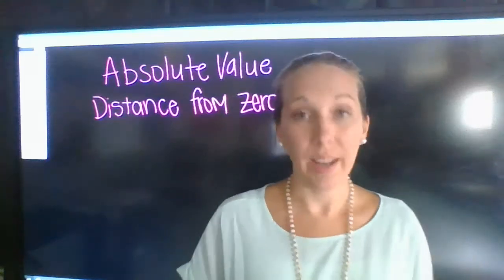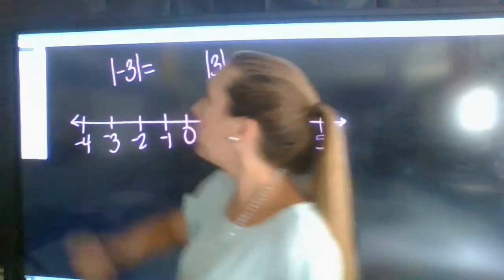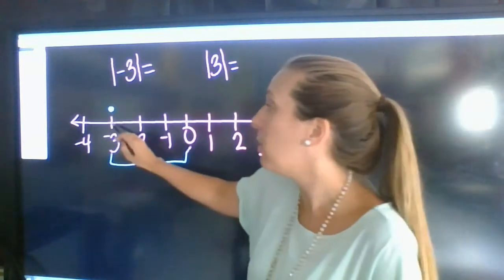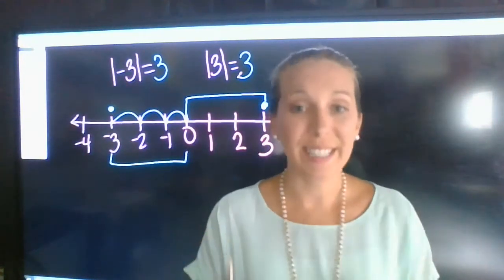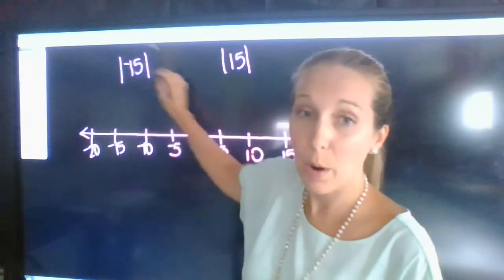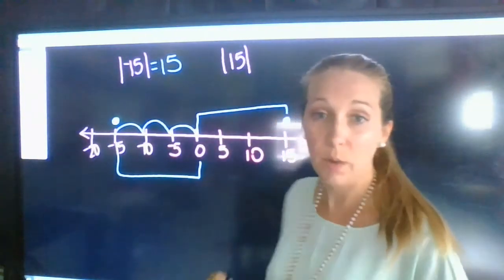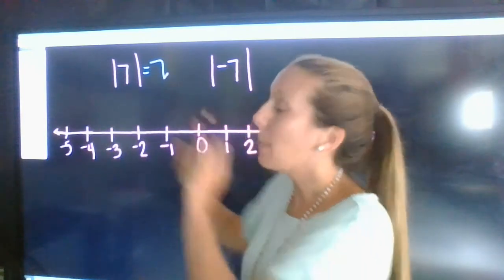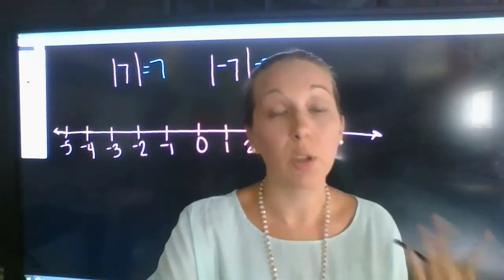6.NS.6 Absolute Value